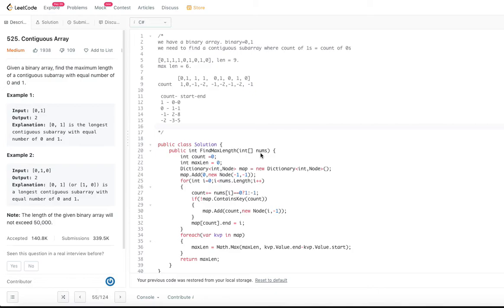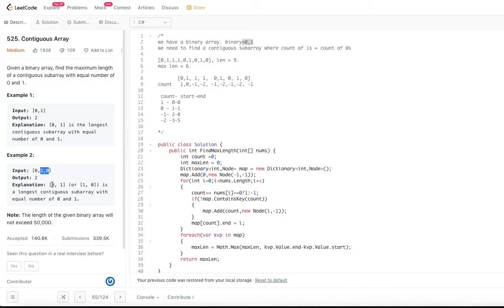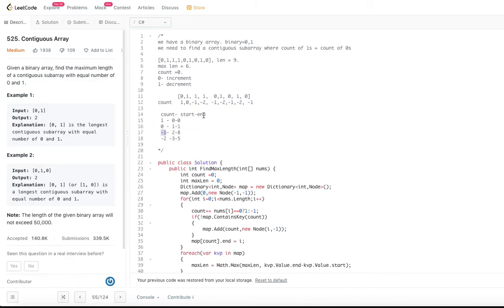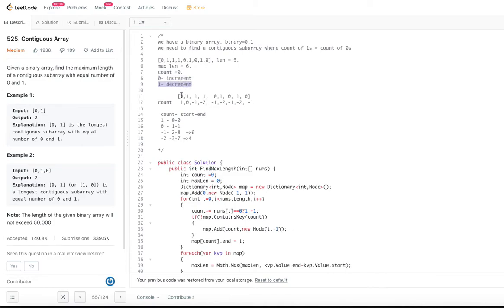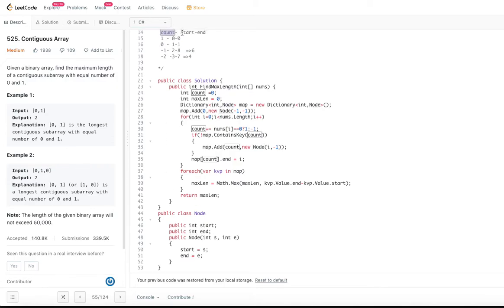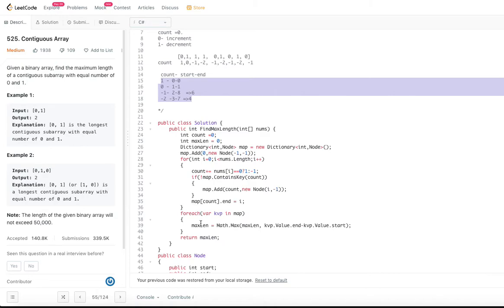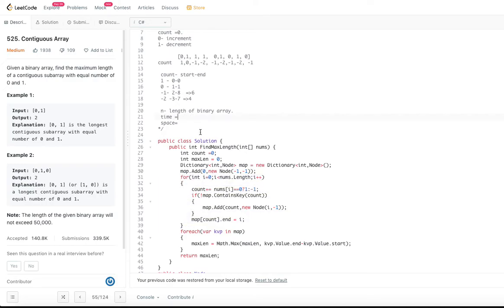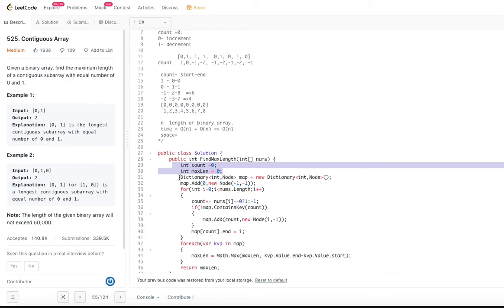Contiguous Array (Leetcode 525)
525. Contiguous Array
Medium

Given a binary array, find the maximum length of a contiguous subarray with equal number of 0 and 1.

Example 1:
Input: [0,1]
Output: 2
Explanation: [0, 1] is the longest contiguous subarray with equal number of 0 and 1.
Example 2:
Input: [0,1,0]
Output: 2
Explanation: [0, 1] (or [1, 0]) is a longest contiguous subarray with equal number of 0 and 1.